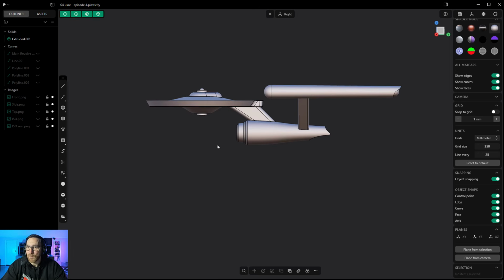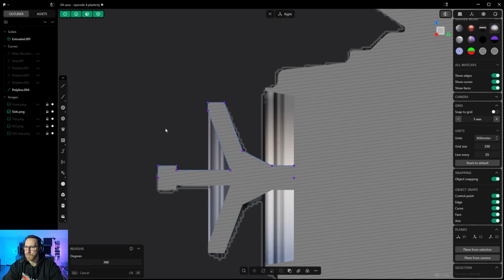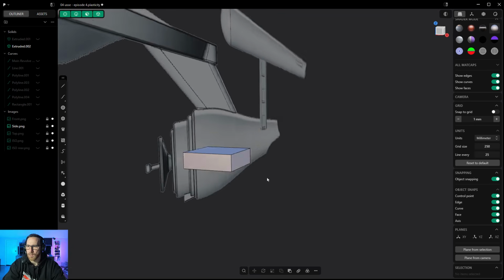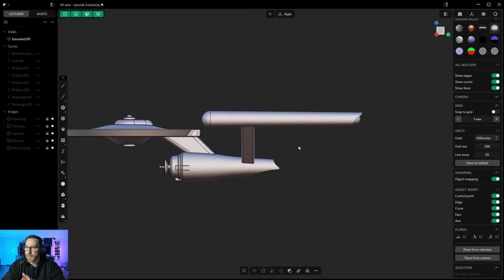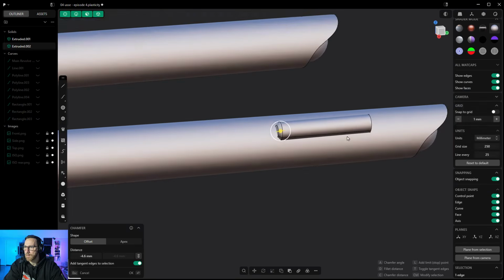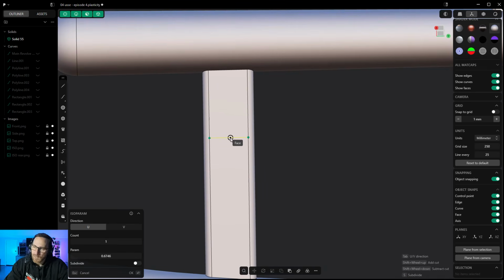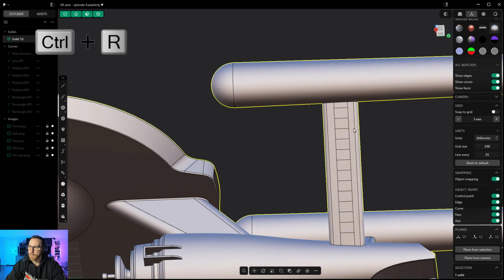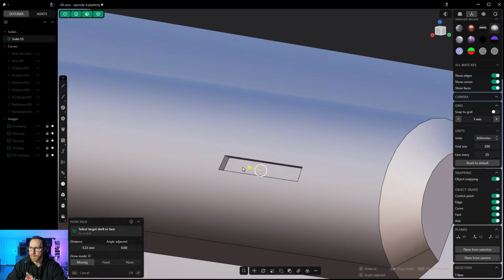Plasticity Beginner Modeling Series Part 4 | USS Enterprise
In this video we are going finish off our 4 part series for beginner Plasticity users modeling a simplified version of the USS Enterprise!  We will go over basic modeling approaches and learn a simple workflow to create semi-complex parts.  We will work to reinforce basic skills and highlight tools that are common across nearly every part or design.

00:00 Introduction
01:21 What Details are we adding
02:42 Adding details
20:00 Conclusion and next steps